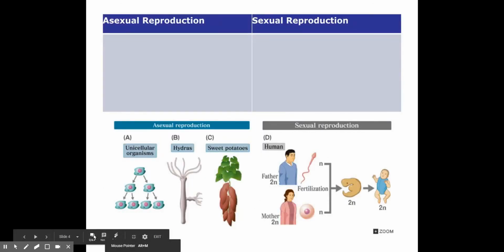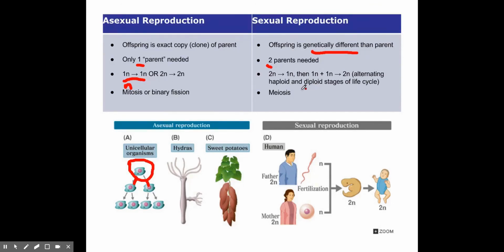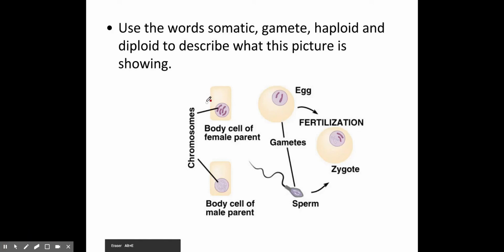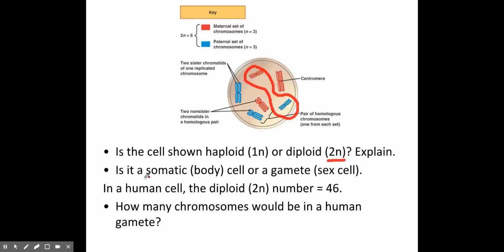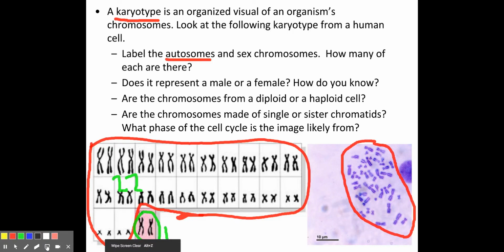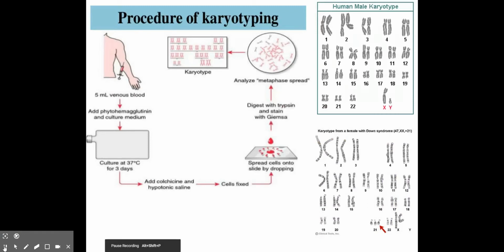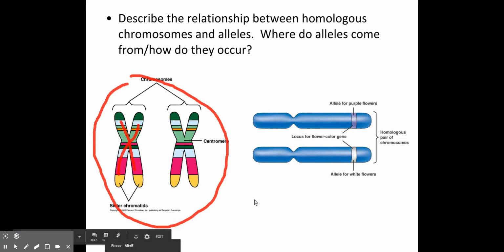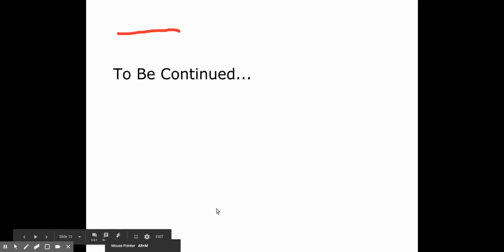LCTR - Meiosis (Part 1)